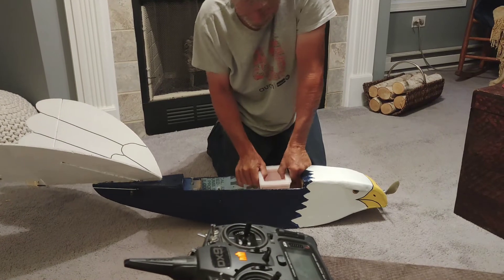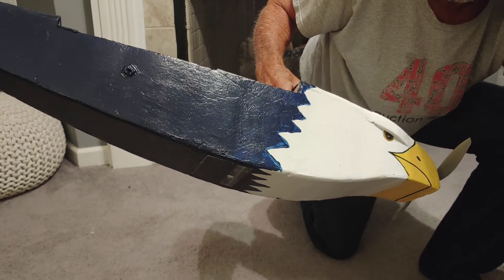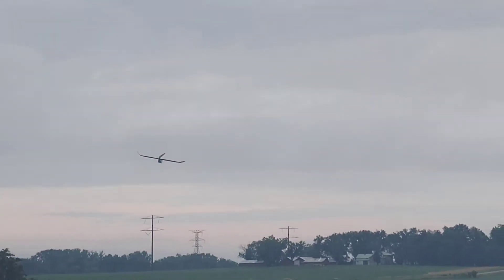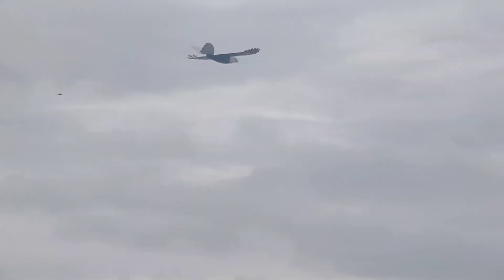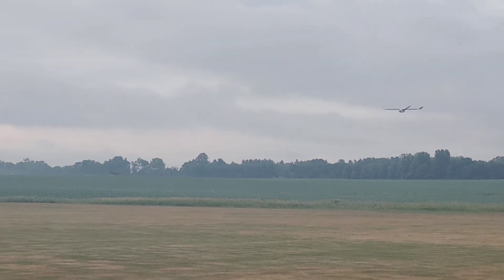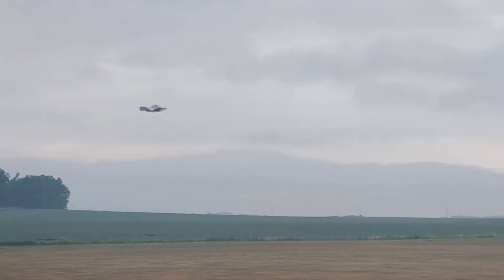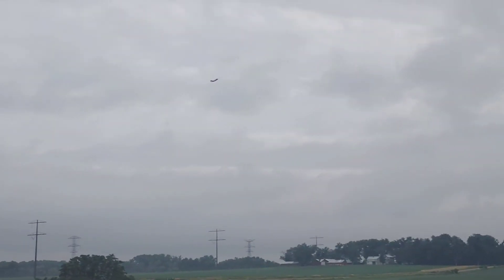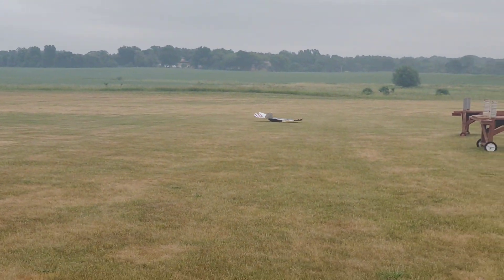Eight Foot Eagle Spreads Ashes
Built this 8' Patriotic Eagle to spread the ashes of a club member who passed.  We are going to drop 8oz of ash mixed with glitter. For testing, kitty litter is about the same consistency  The first test went well